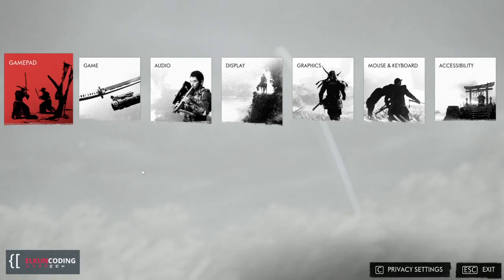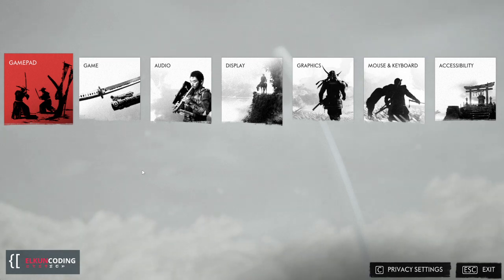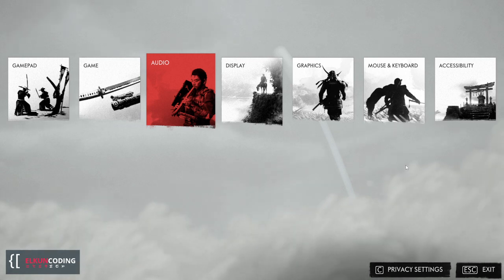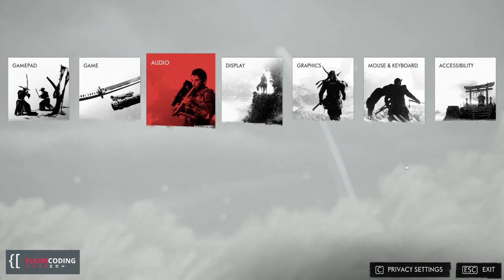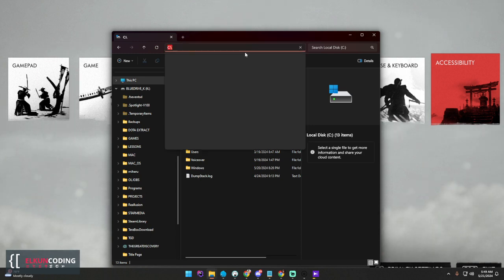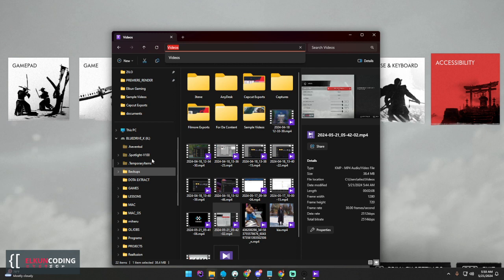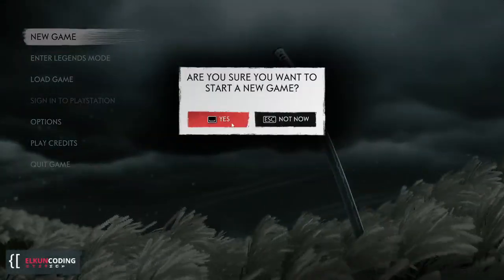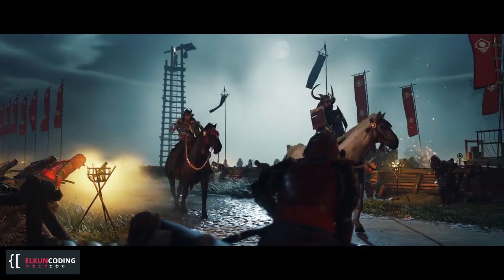Ghost of Tsushima DC Audio Voice Over Not Working on PC Fix!!! | Elkun Coding